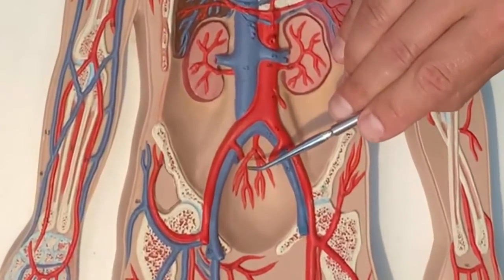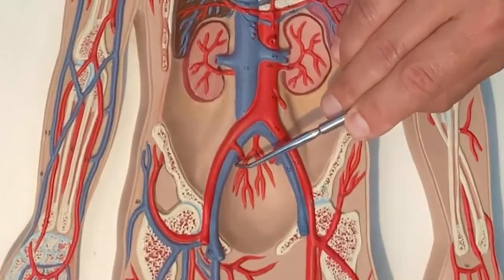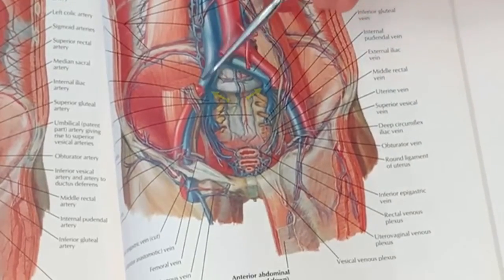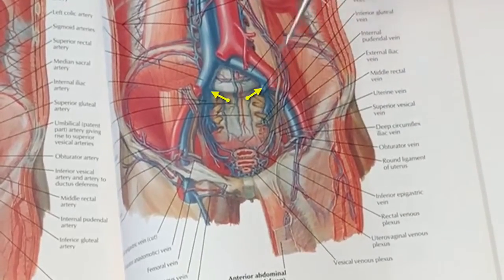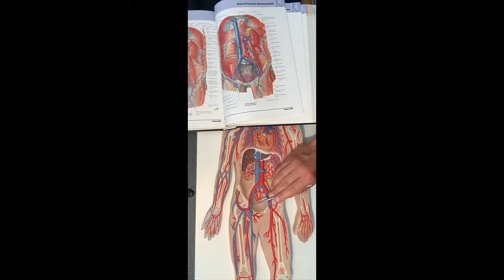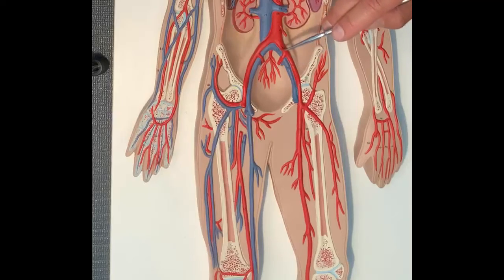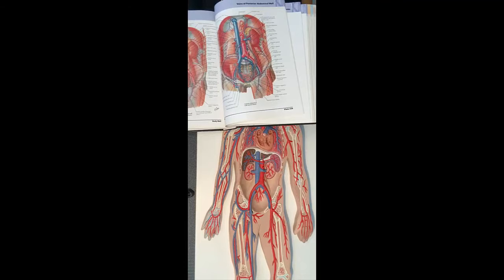Veins of the Abdomen